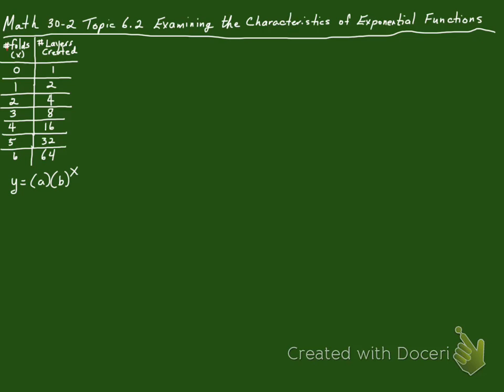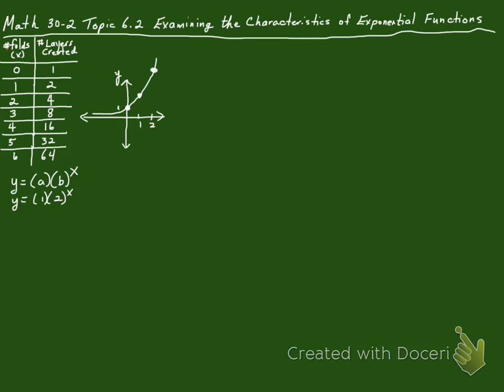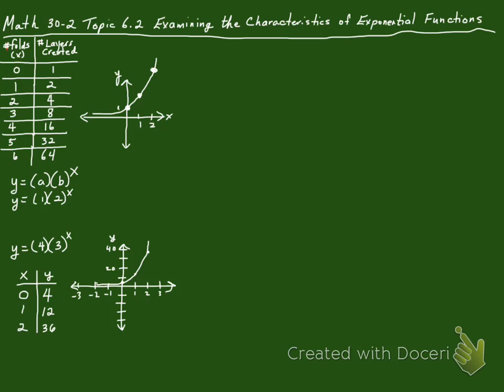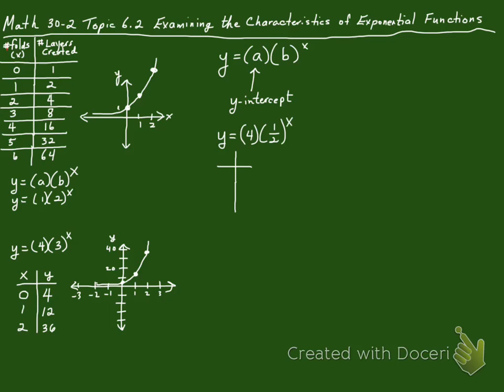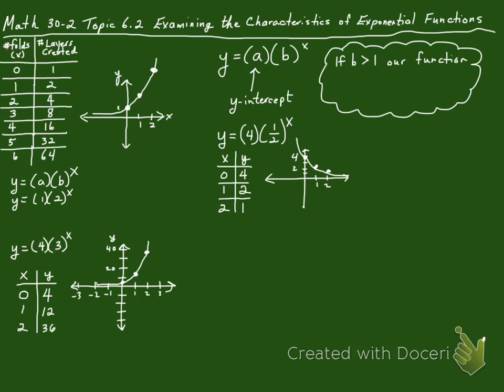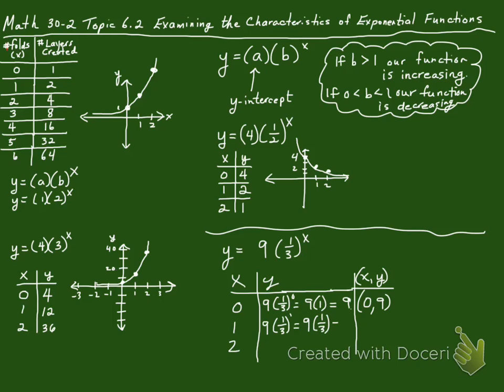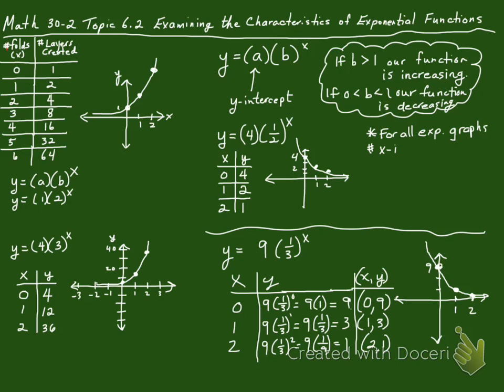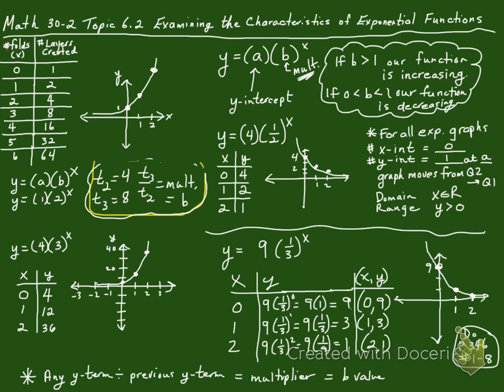Math 30-1 Topic 6.2 Slide 2